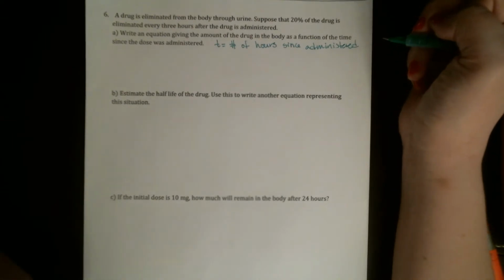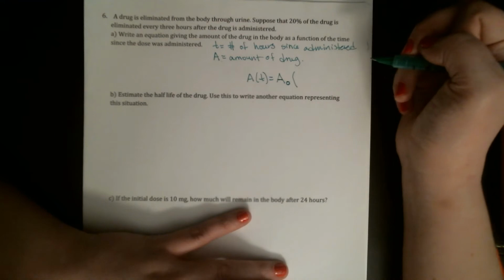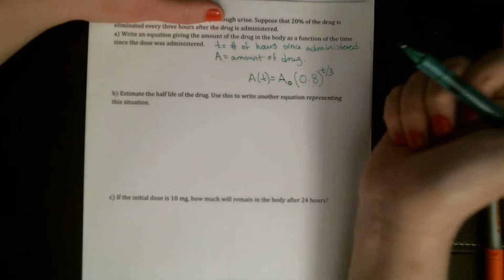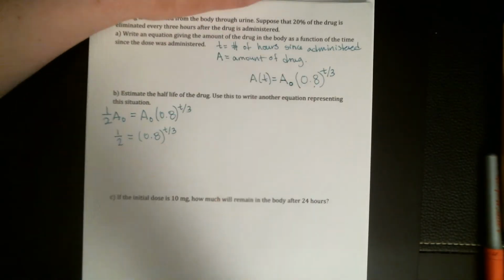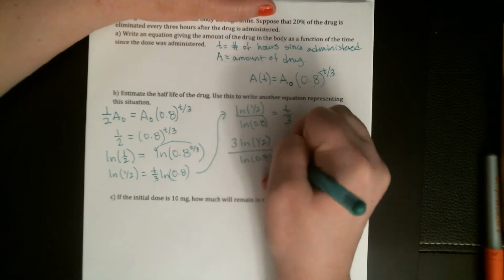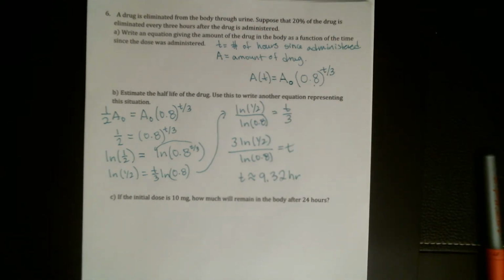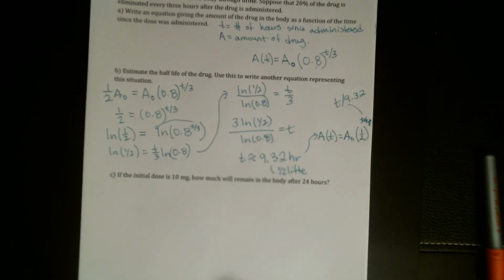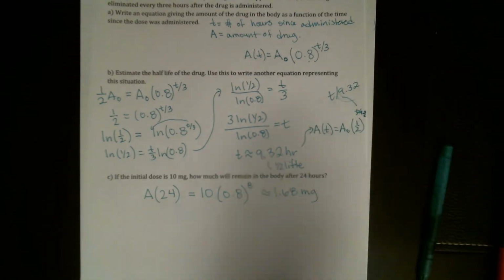4.3 application of solving 1